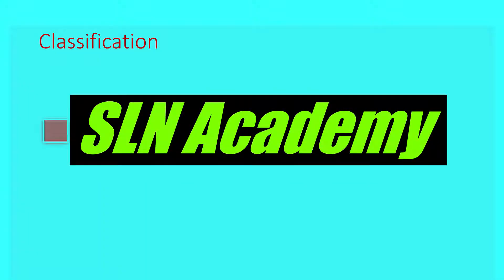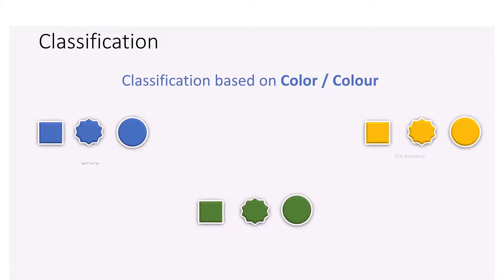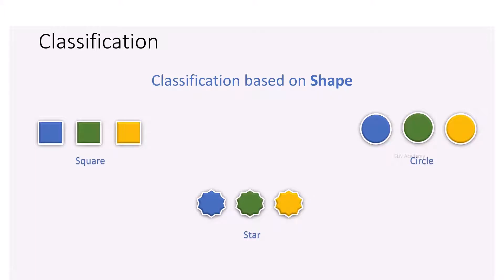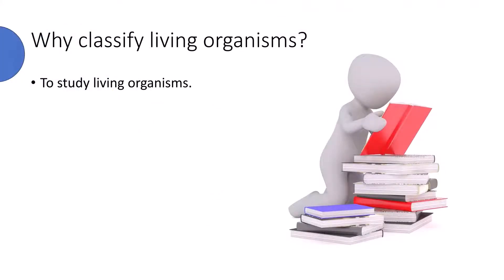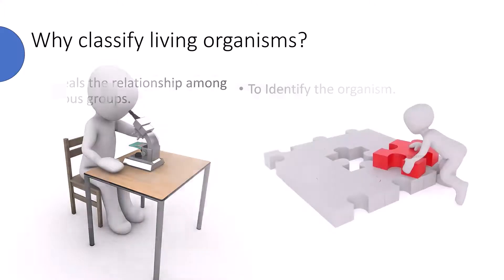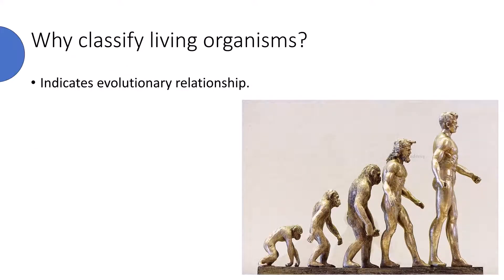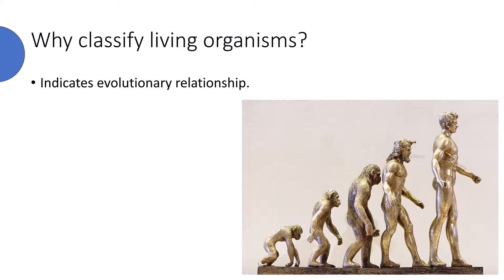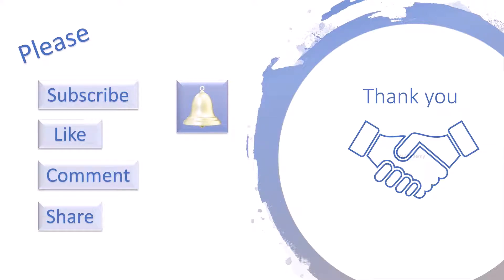Why do we classify organisms short answer? - Why do we need to classify animals?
Why do we classify organism?
Why do we classify organisms in short?
Why do we need to classify animals?
Why do we classify animals?
What do we classify organisms?
Why do we classify organisms?
What are the advantages of classify organisms?
What are the three reasons scientists classify organisms?
Why do you need to classify organisms?
Why do we classify organisms short answer?
What is the need of classification of living organisms?